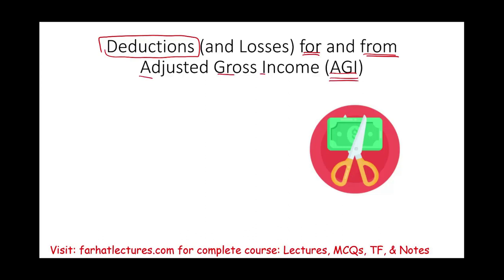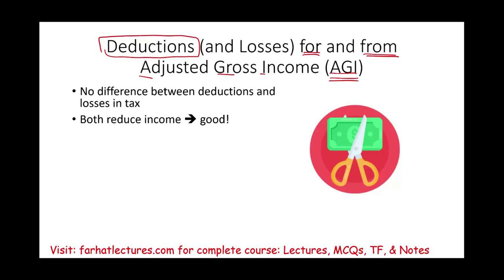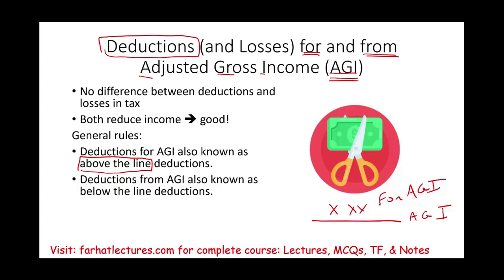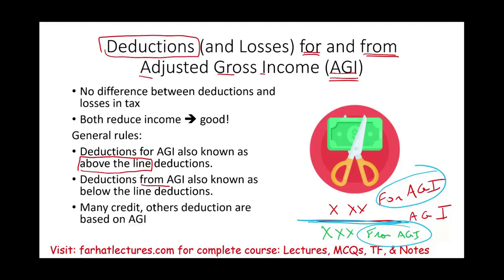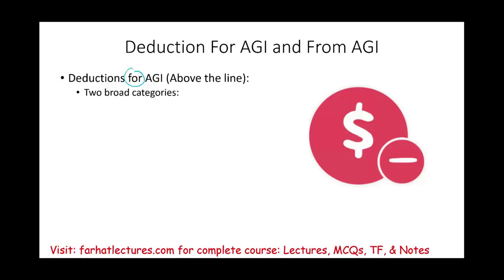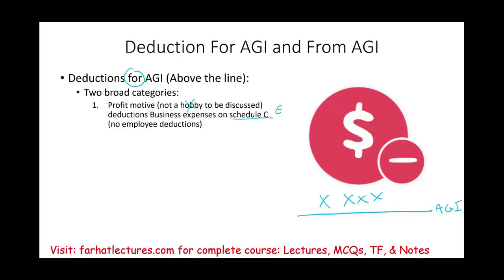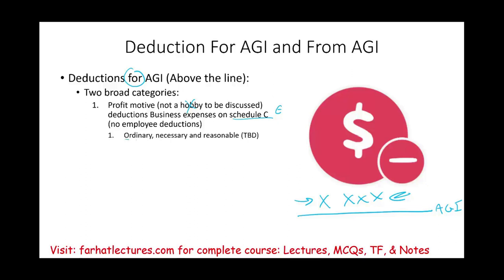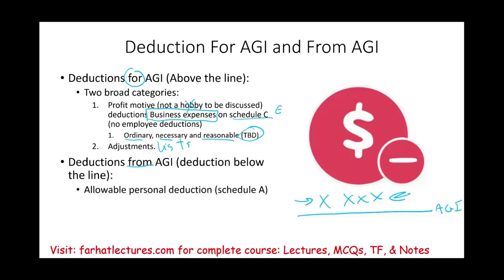Deductions for Adjusted Gross Income AGI and Deductions From Adjusted Gross Income AGI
IN this session, I explain deductions for adjusted gross income (AGI) and deductions from Adjusted Gross Income AGI